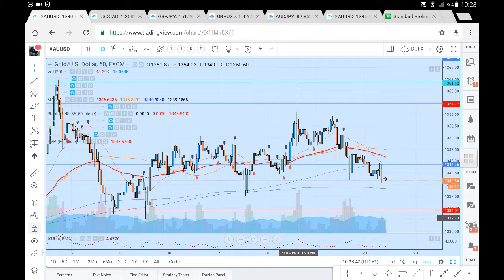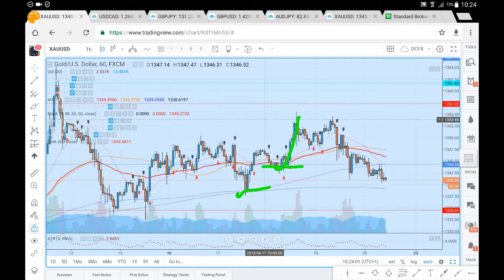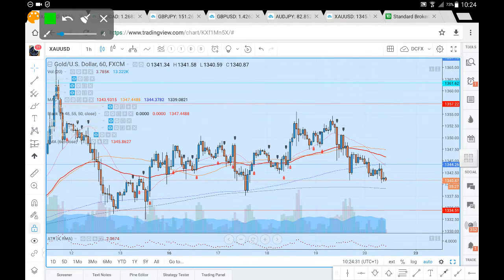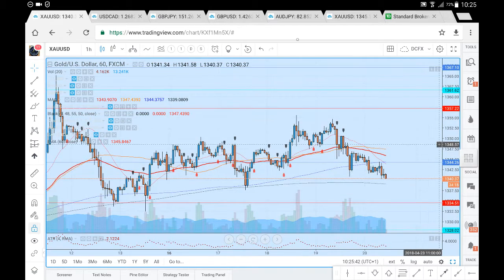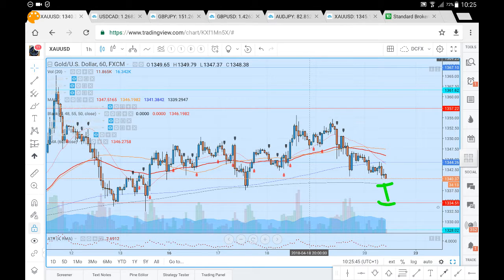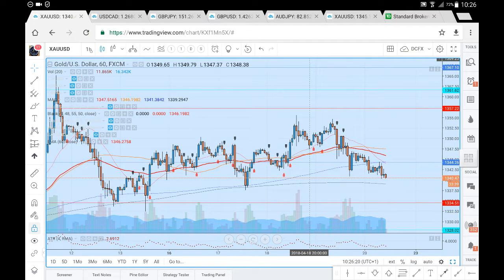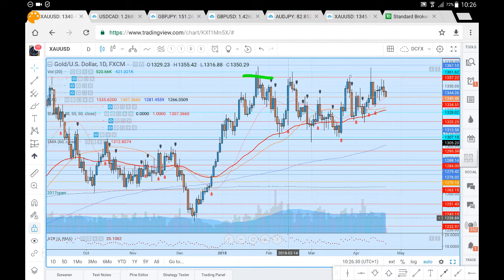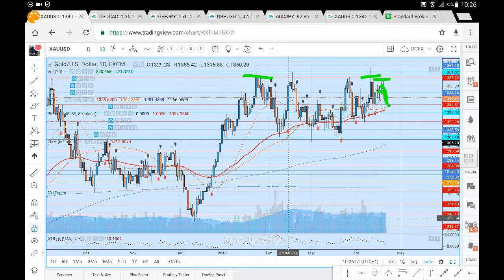XAUUSD (GOLD) Analysis 20 04 18 April 20th (commentary, not advice)